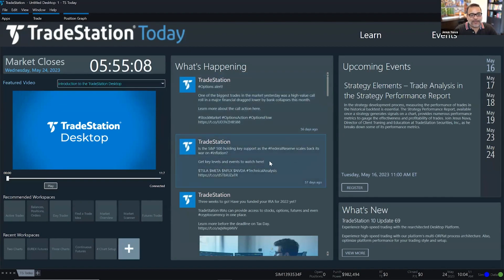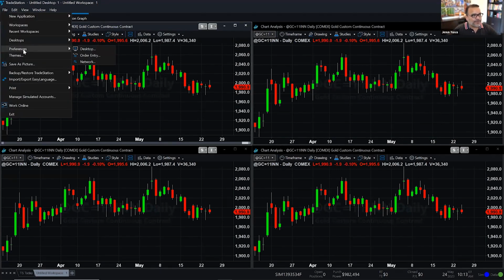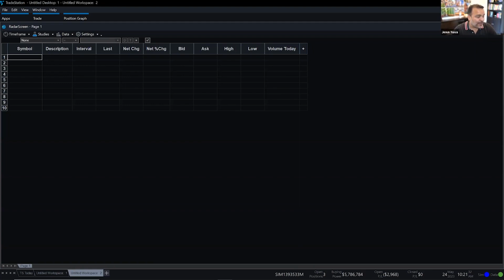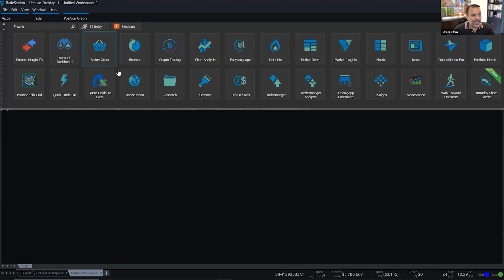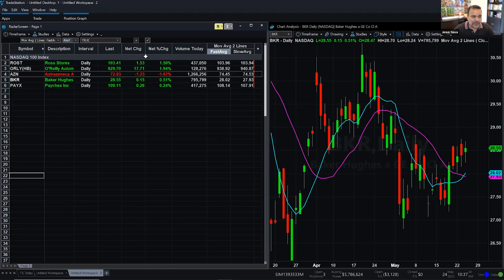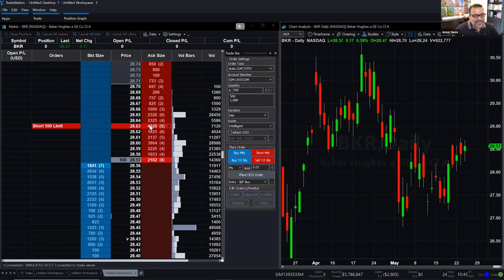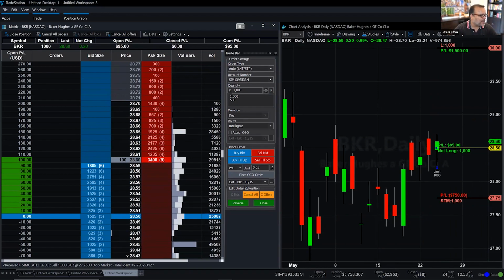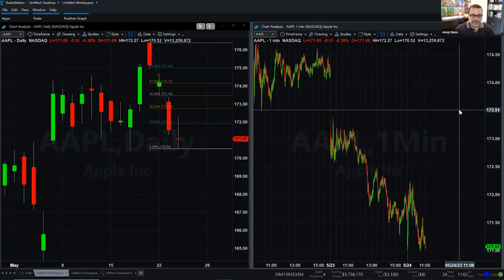Getting Started with the TradeStation Desktop | May 24/2023